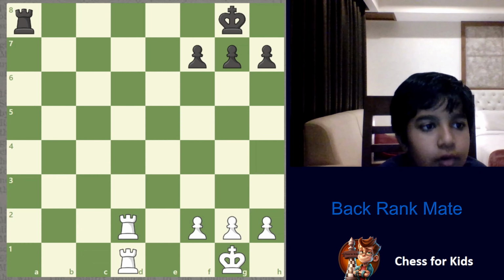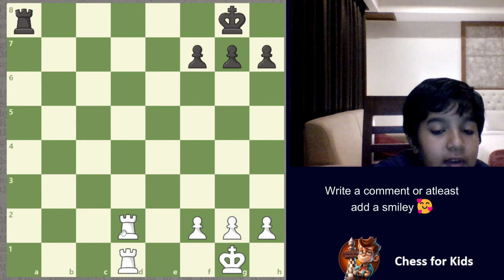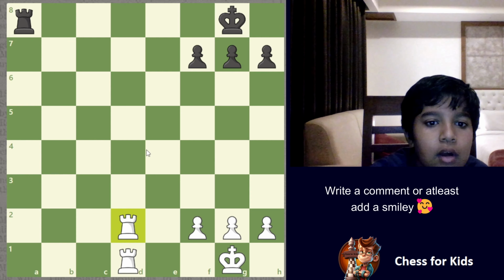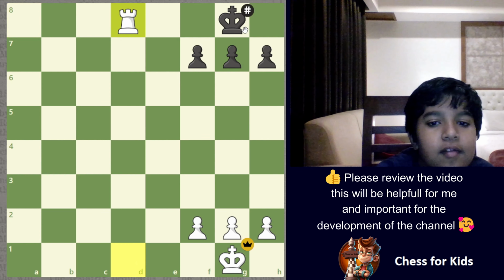Checkmate in Style: Back Rank Mate Explored | Chess for Kids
Welcome to another exciting episode on Chess for Kids! Today, we're exploring the sleek strategy of the Back Rank Mate. This amazing tactic, when wielded correctly, can take your chess game from good to stellar.

Playing chess isn't just about moving pieces on the board. It's about strategies, tactics, and utilizing the power hidden within each move. As your guide through the world of chess, we're here to help you improve your game, unlock your chess mastery, and above all, have fun!

In "Checkmate in Style: Back Rank Mate Explored", we dive deep into this powerful chess tactic. We understand how the back rank mate can open a world of possibilities, help you make winning chess moves, and turn the tide of a game in an instant. This video is a must-watch for every chess kid wanting to level up their chess gameplay and for every chess beginner looking to grasp complex chess concepts.

From the chess prodigy to the curious beginner, everyone can learn from our chess lessons. Whether you're aiming for chess winning records or simply love the game, this video offers an immersive chess education experience. It's not just about chess training, it's about developing your Chess brainpower, and enjoying the process.

Our Chess for Kids channel is for chess players of all ages. Chess for children, Chess for families, and Chess for all ages - we cover it all. It's not just about teaching you to improve at chess, but also making chess fun and exciting.

Remember, every chess piece has the potential to change the game. By learning tactics like the Back Rank Mate, you're taking steps towards becoming a true chess tactician. So, let's begin this journey to improve chess, one video at a time.

After all, chess is more than a game, it's a lifestyle. Enjoy the video and happy checkmating!

Remember to tag us @chessforkids and use improvechess in your comments and posts. Let’s grow our Chess for Kids community together!

Whether you're looking to improve your chess skills or just enjoy watching exciting gameplay, this video is sure to be a hit. So sit back, relax, and join Amogh Pradeep on this exciting chess journey.